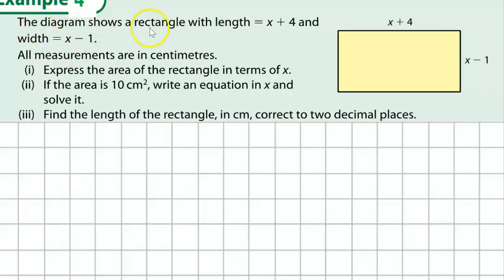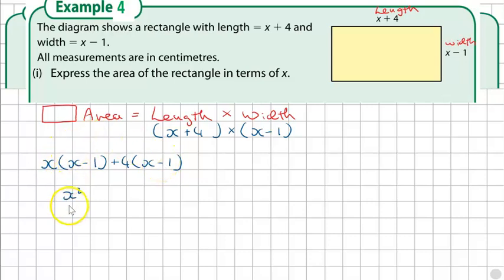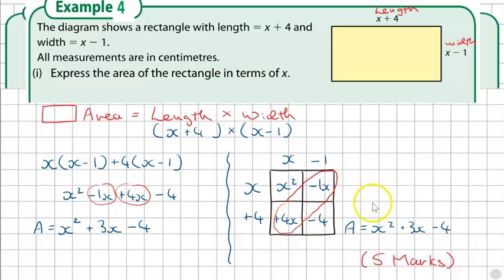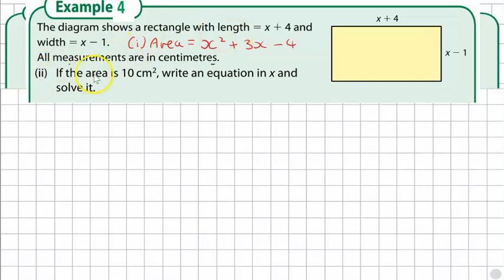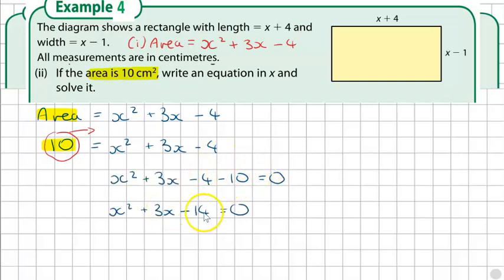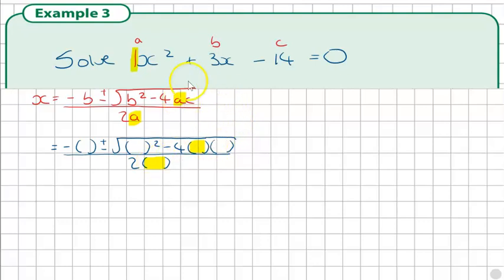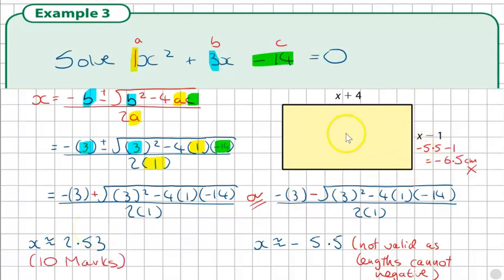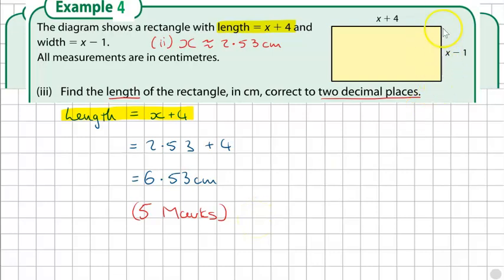LC OL Algebra 2 Test Q6